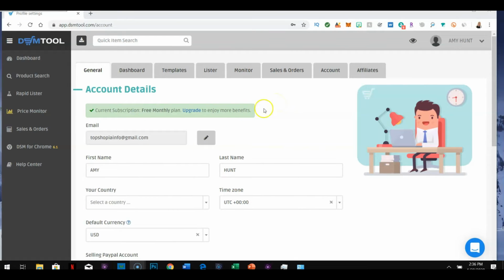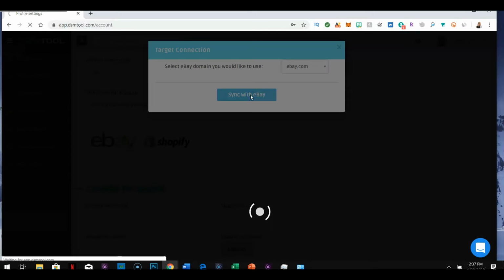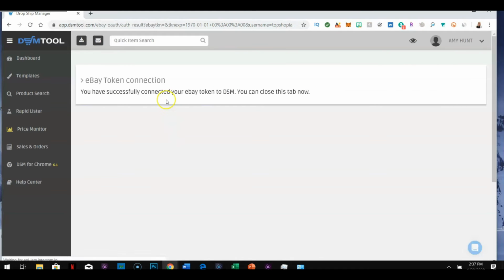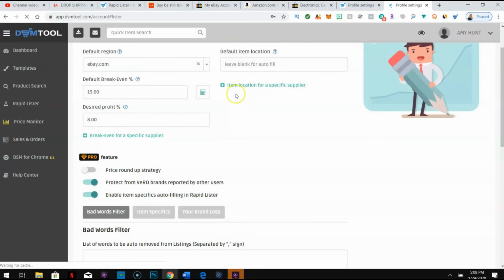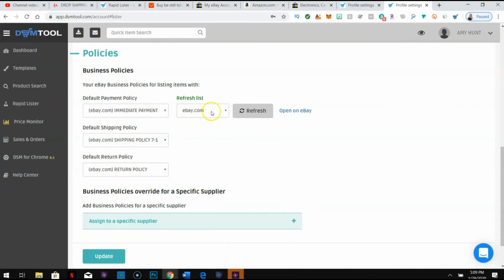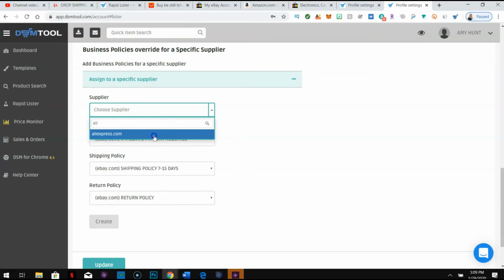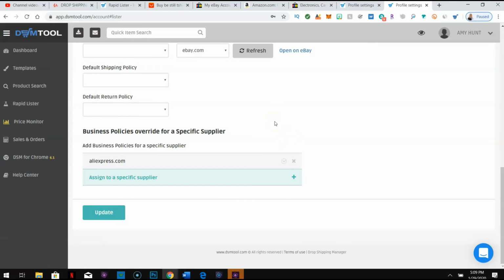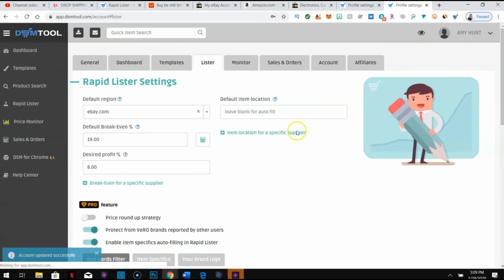DSMTOOL POLICIES SET-UP - LESSON 32,33 - FREE DROPSHIPPING COURSE WITH AMZSCOUT & DSMTOOL